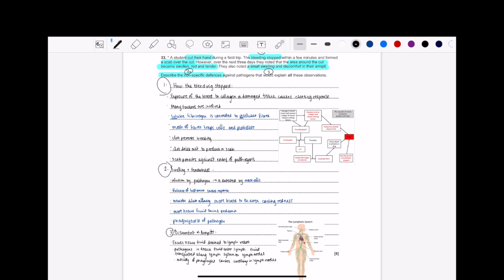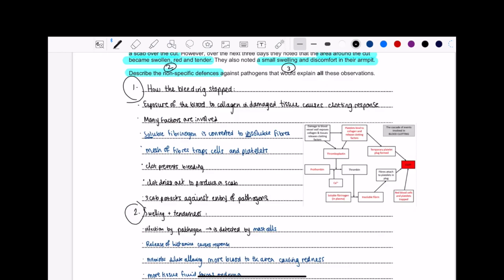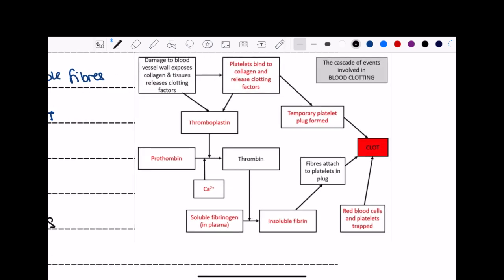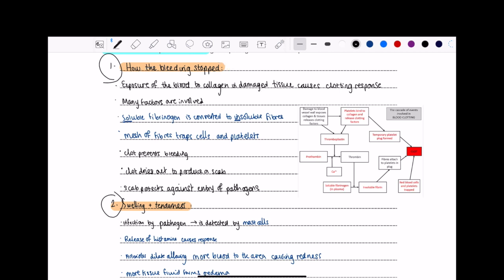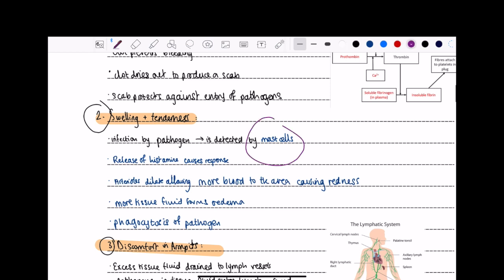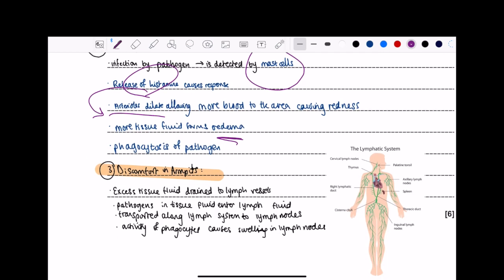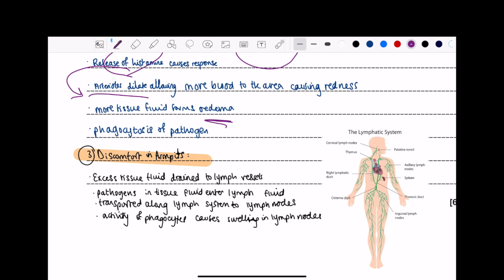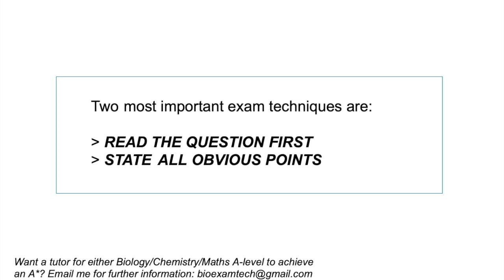6 marker on NON-SPECIFIC DEFENSE systems exam question pt.4| A-level Biology